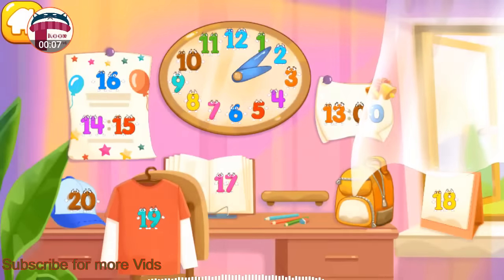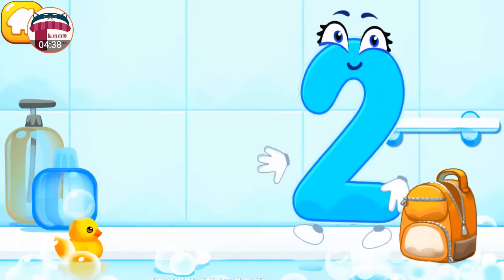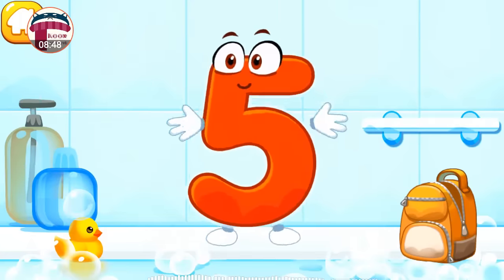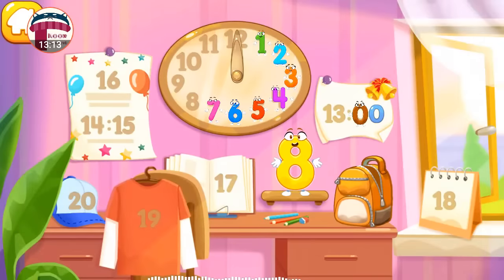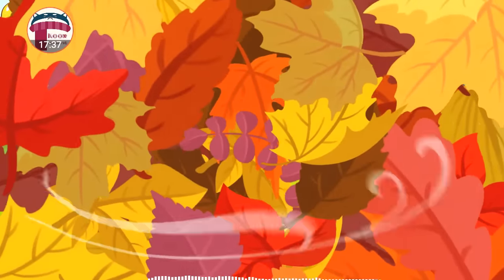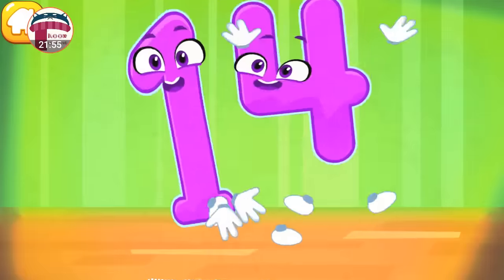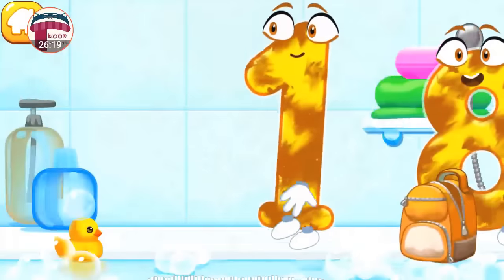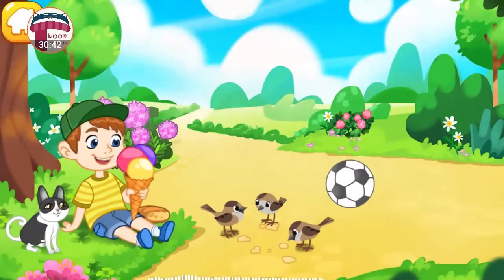Save The Numbers | Write Numbers 1 to 20 - Learn to Count & Trace Numbers for Kids!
Learning apps for kids
Educational games for Kids